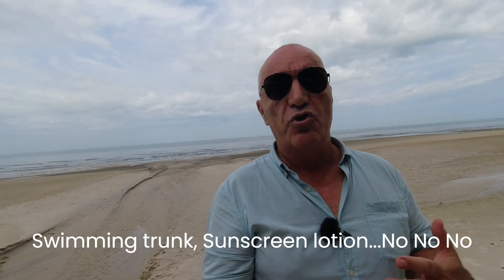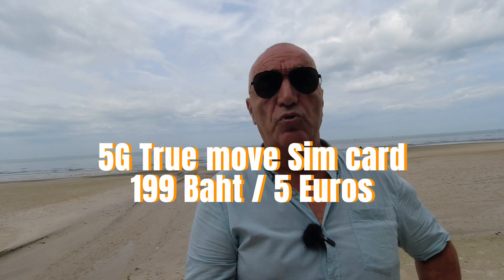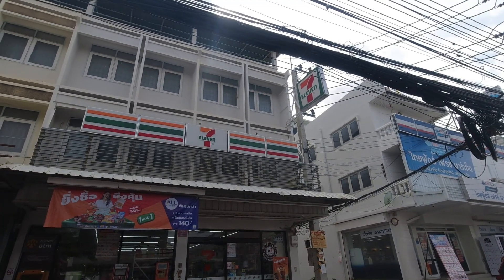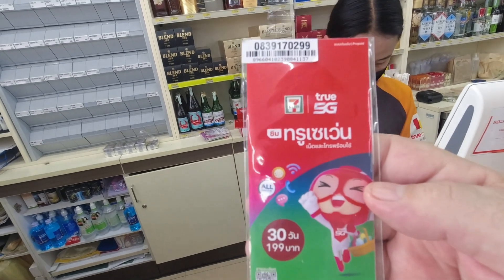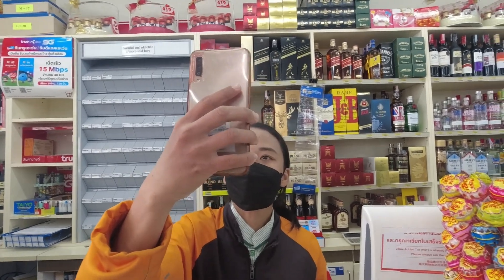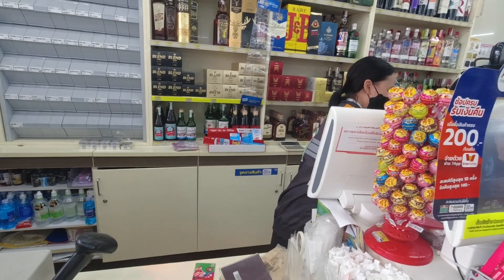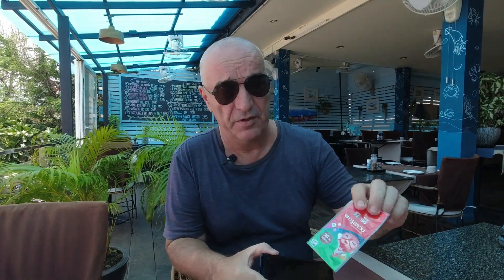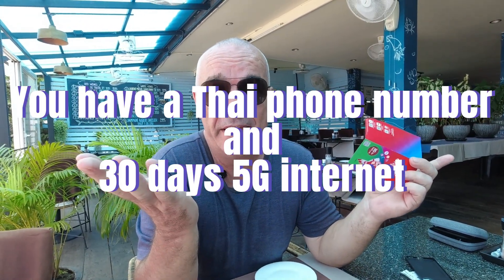Mobile internet 5G, Thailand. Buying Sim Card , 199 Baht 1 month of Data!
199 THB for 1 month of fast 5G unlimited data in Thailand in 2023! and a Thai phone number.